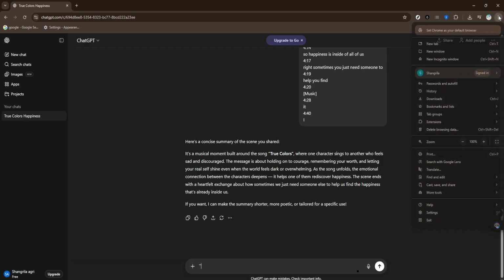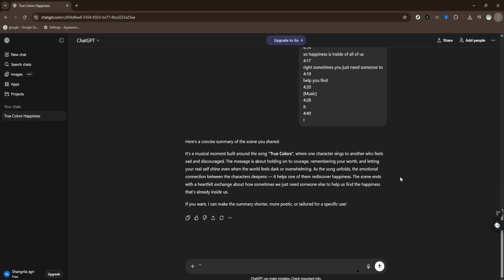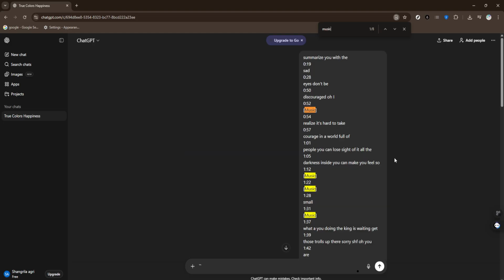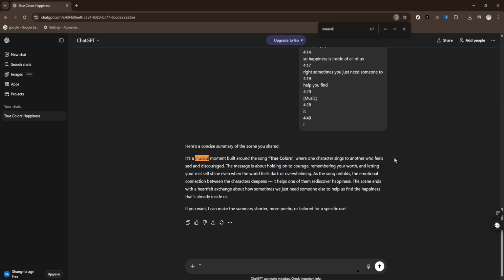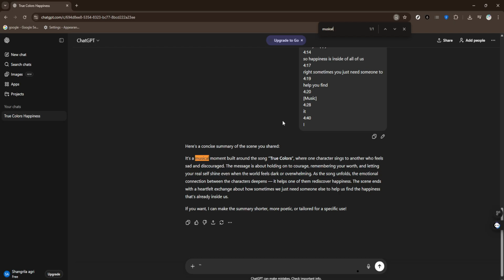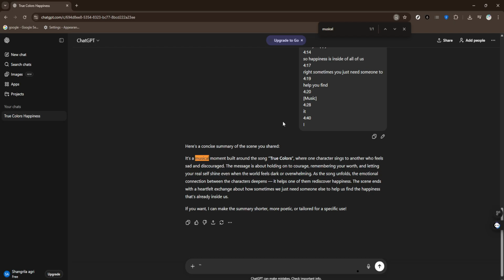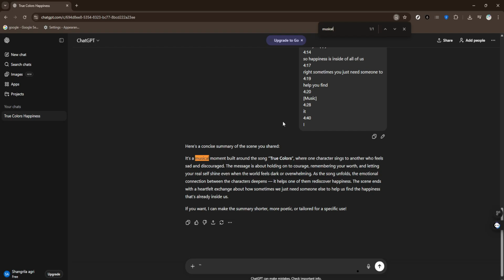how to find specific text on a webpage in Google Chrome [FULL GUIDE]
In todays video we cover  how to find specific text on a webpage in Google Chrome